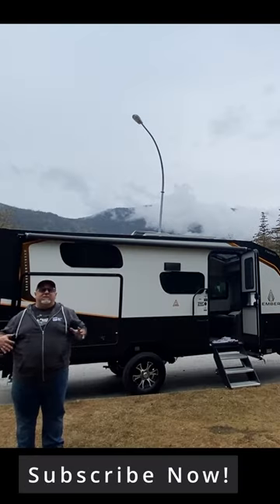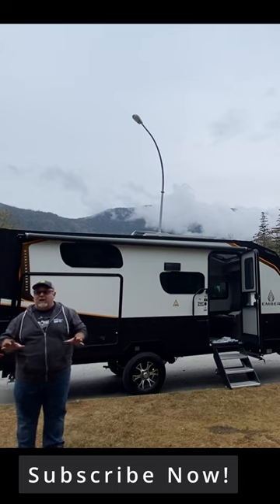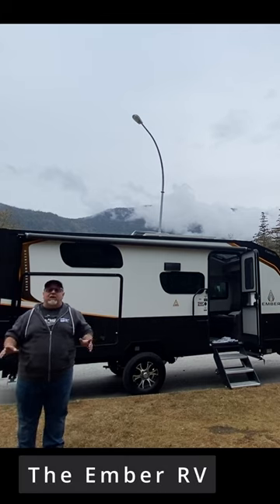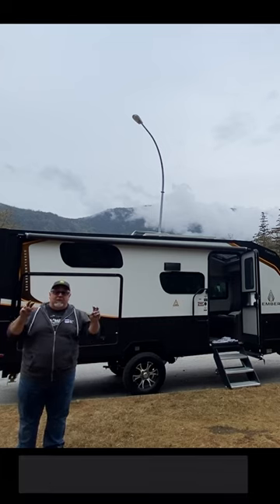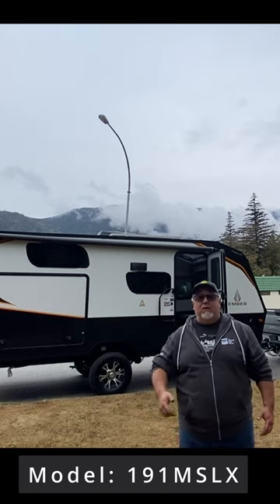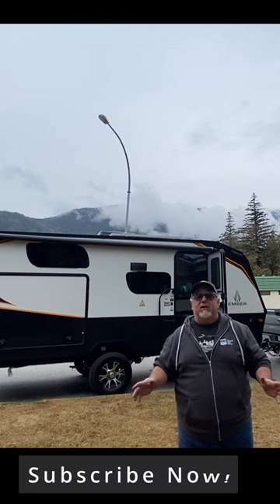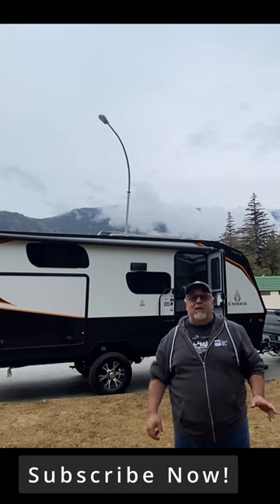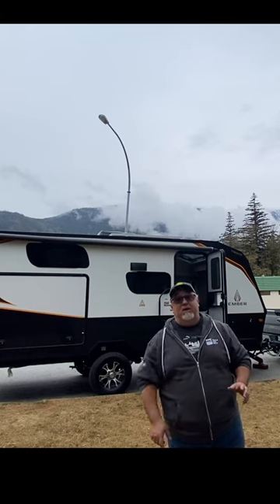I Finally Get To Talk About My New Ember Overland RV Series. The Off-road travel trailer! Subscribe!